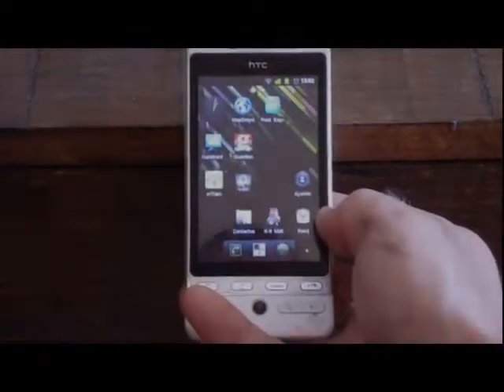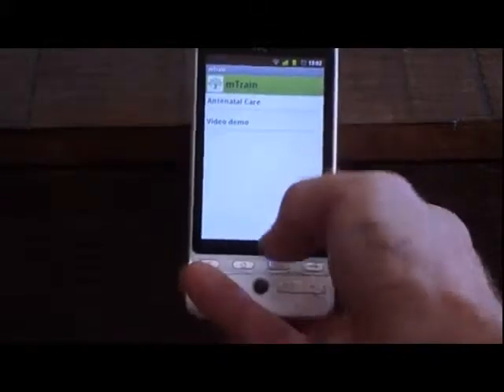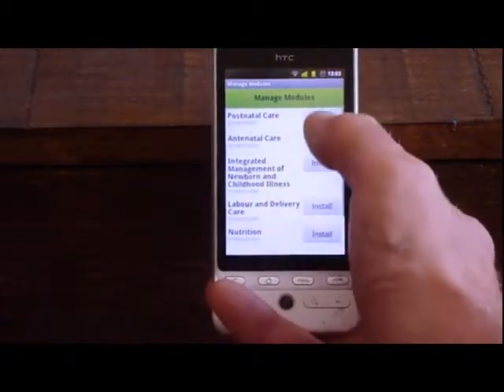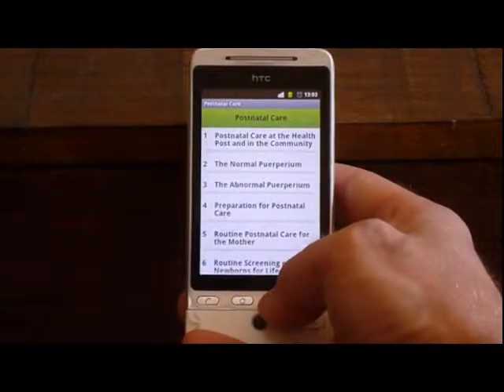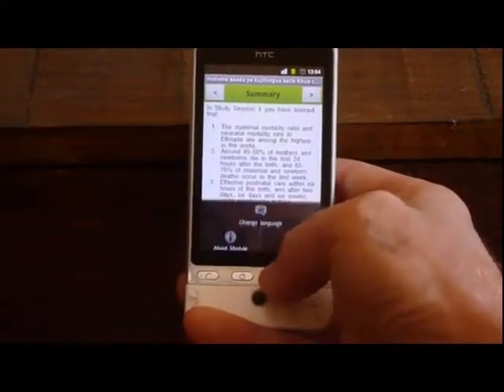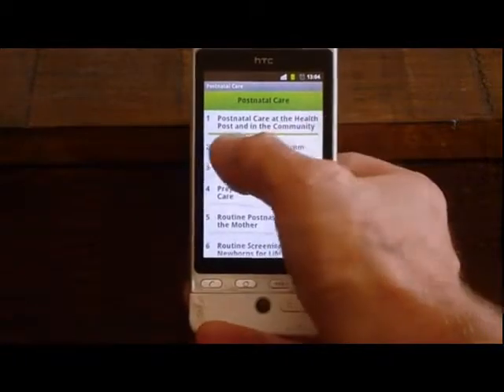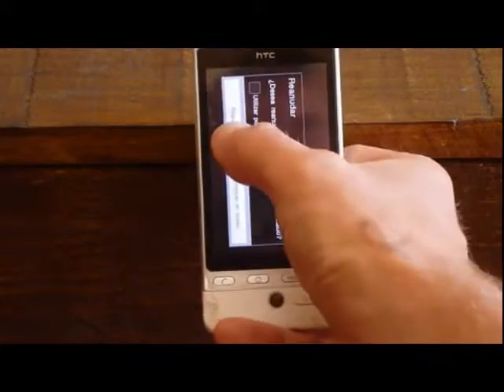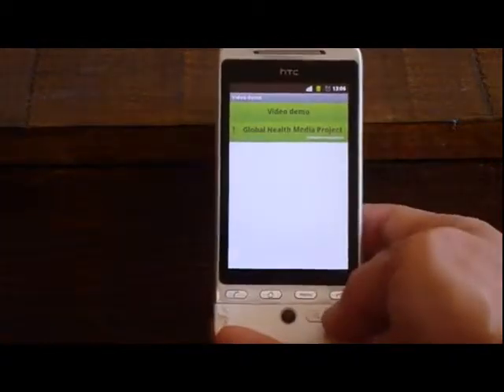Oppia Mobile learning demo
Demo of the Oppia Mobile learning app on Android